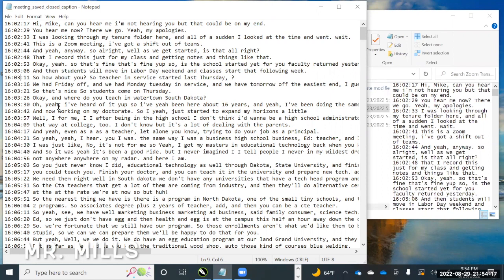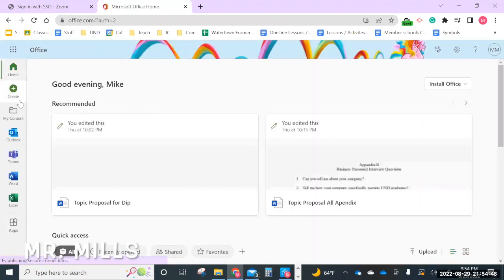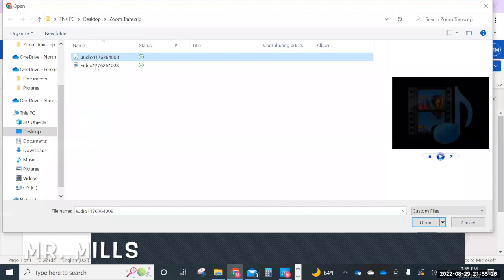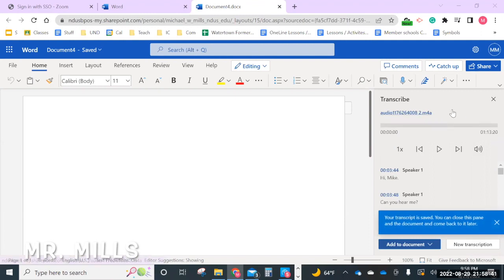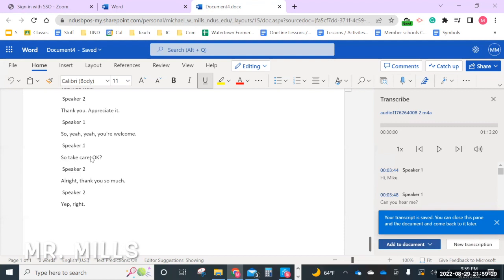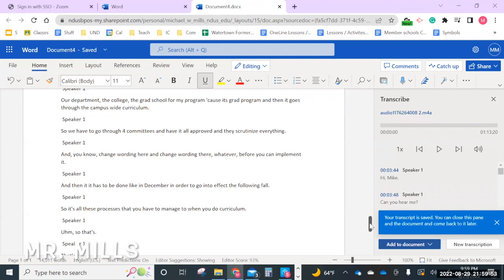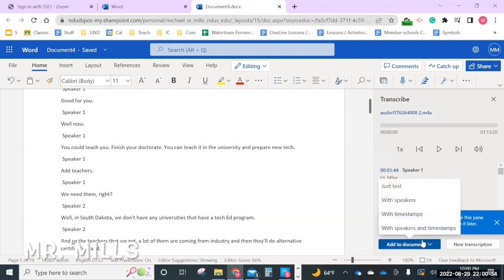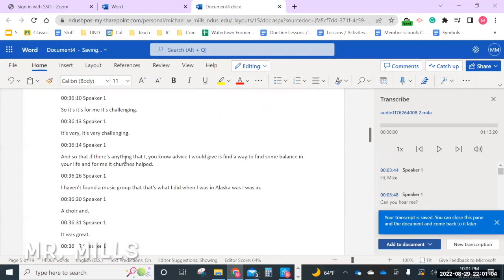Zoom Meeting Transcription